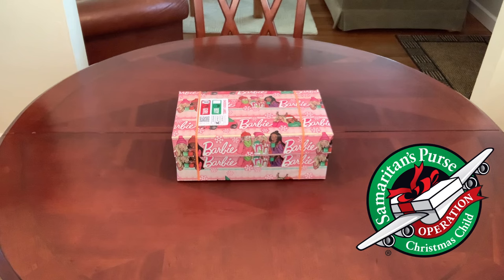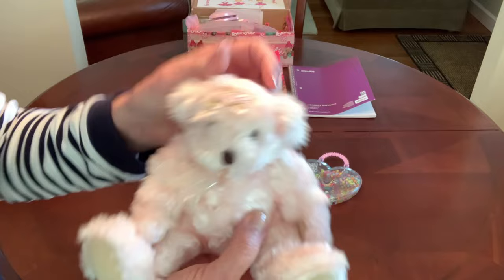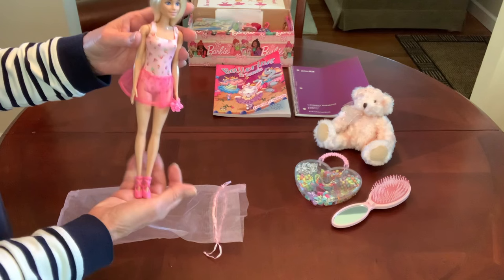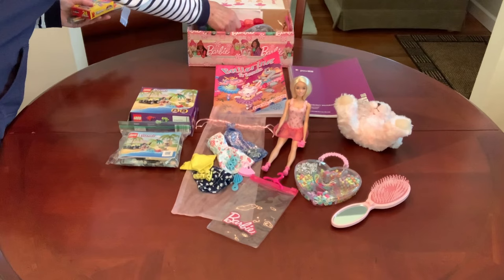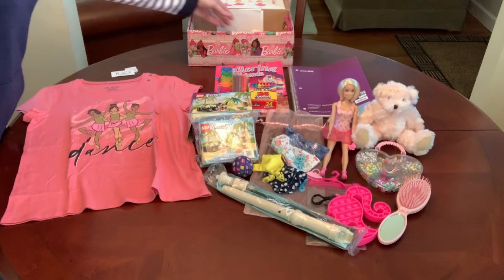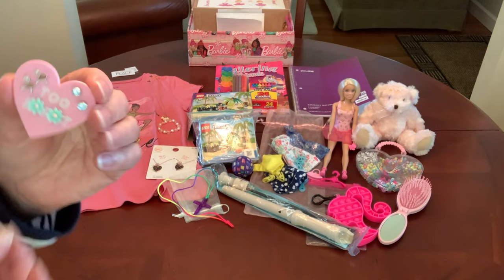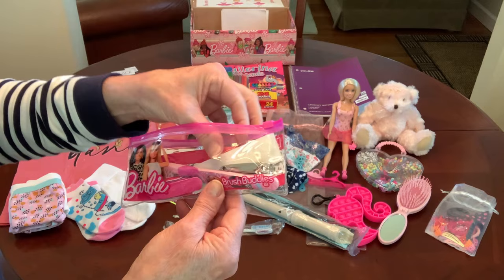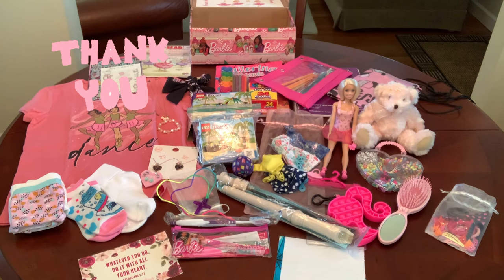Operation Christmas Child Unboxing/Boxing Up - Girl 5-9 🩰Prima Ballerina | OCC 2024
Unboxing a “Ballerina” themed Operation Christmas Child (OCC) shoebox ￼that I am calling Prima Ballerina. It’s sweet and girly, packed for a special 5–9-year-old girl. In this video, I hope to inspire you with ideas for packing your own OCC shoebox by sharing what I have packed in this one. Blessings to you!